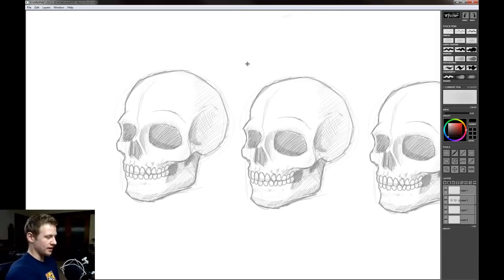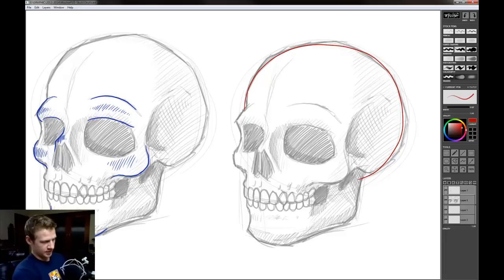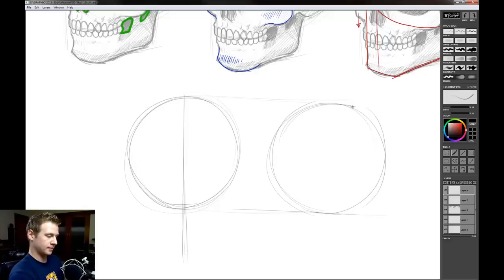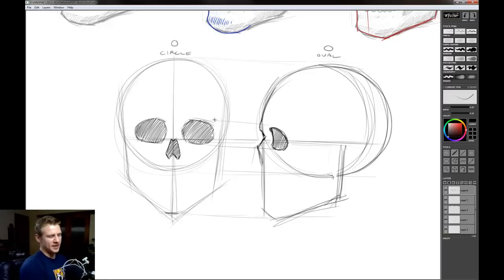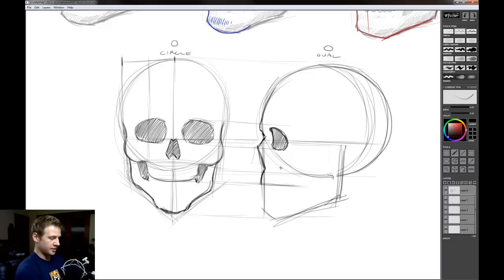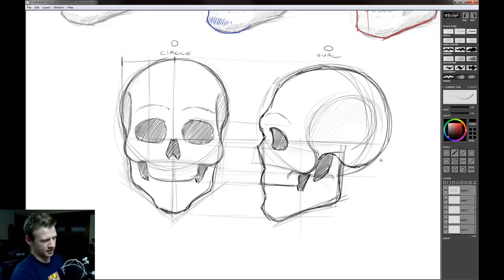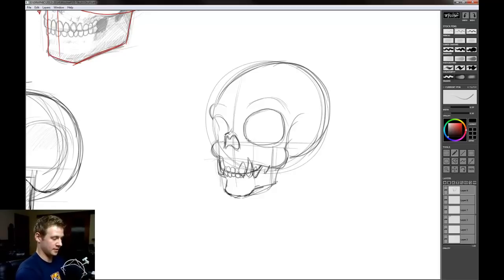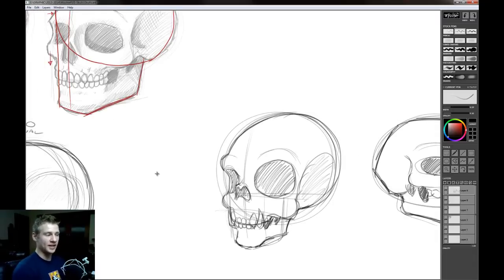How to Draw Skulls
Relevant links:
Mischief